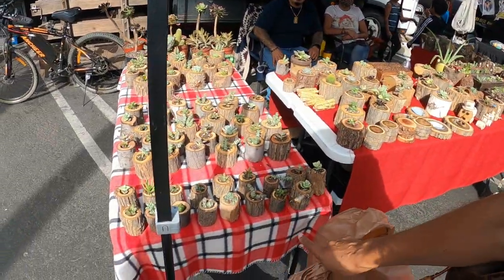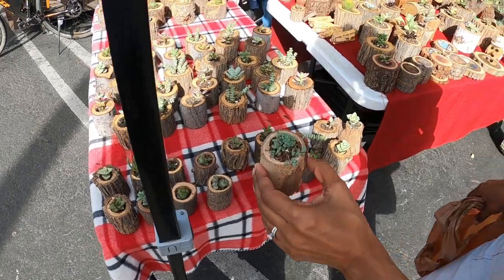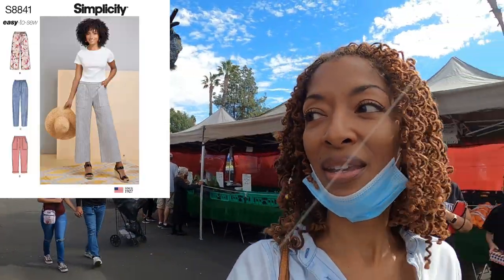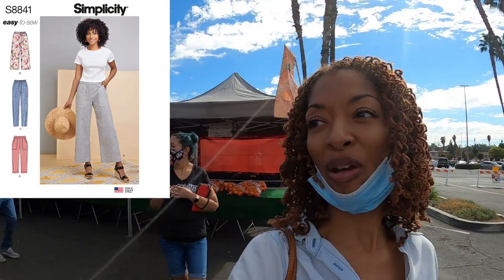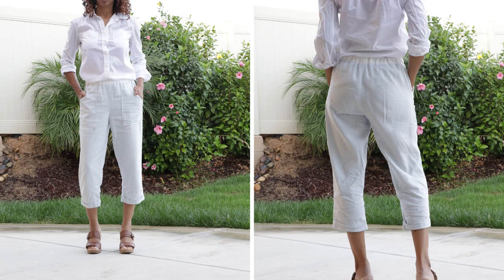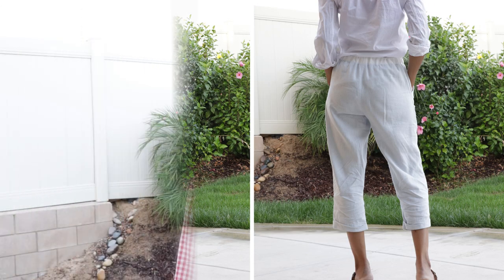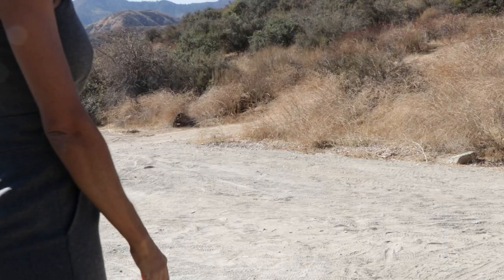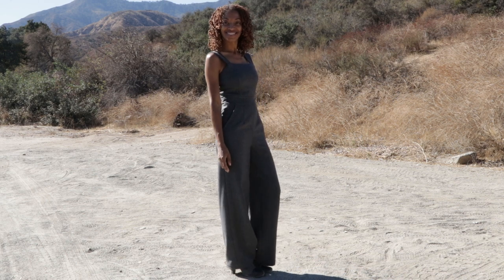I TRIED SOMETHING NEW - SIMPLICITY 8841 LINEN PANTS - MCCALL'S 7626 WOOL JUMPSUIT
I vlog and share two sewing makes, a wool jumpsuit, McCall's 7626 and some linen pants, Simplicity 8841.

Dawn Dish Liquid
White Vinegar

Likea Queen, Spring Gang